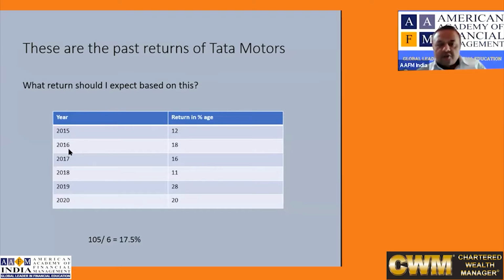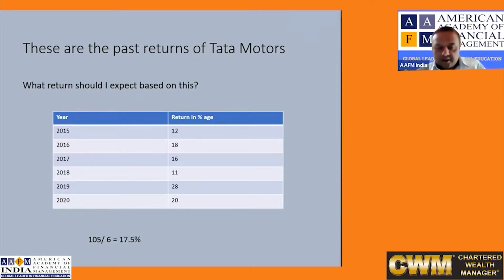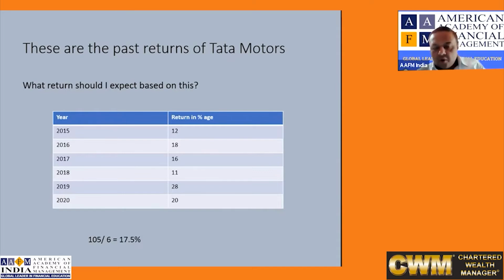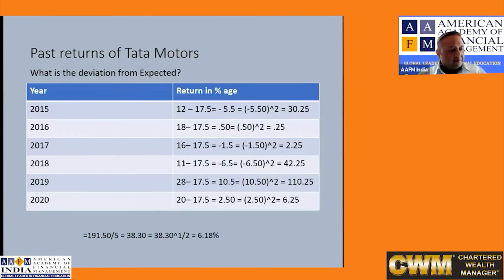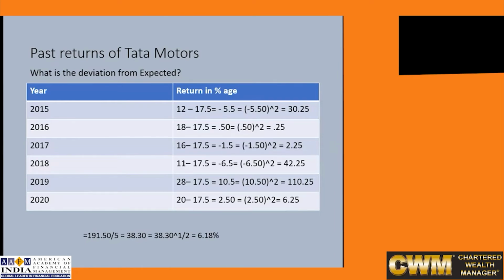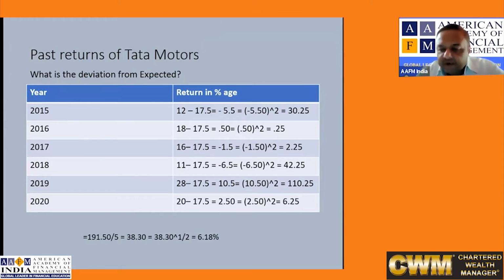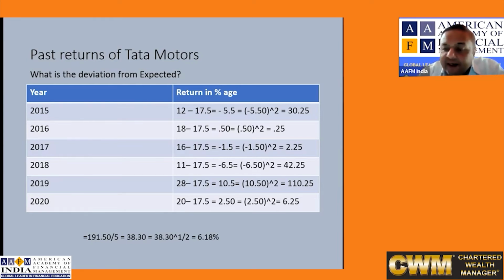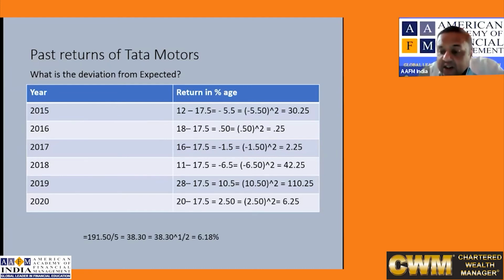What is Risk